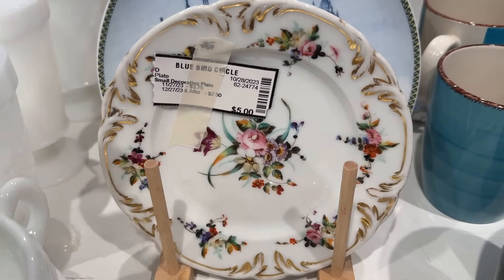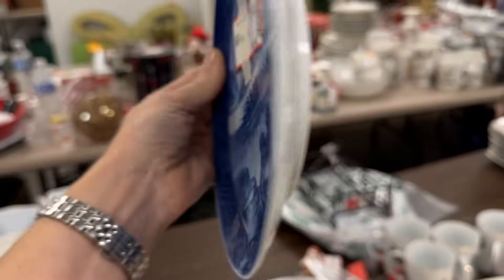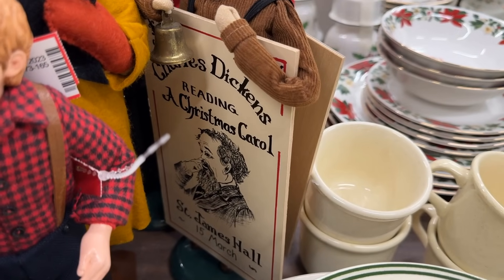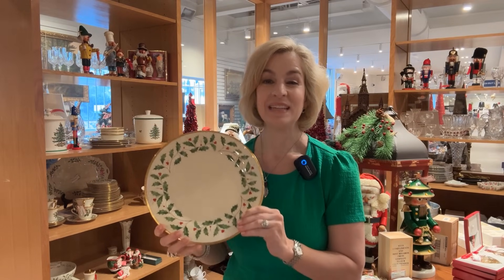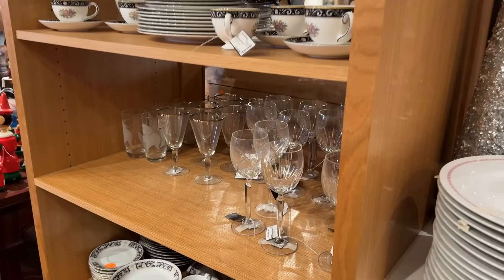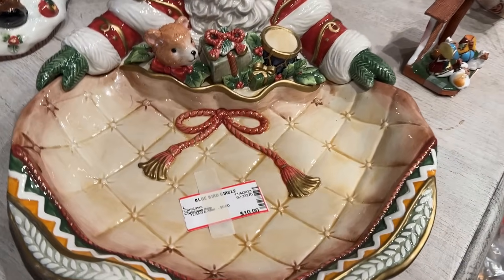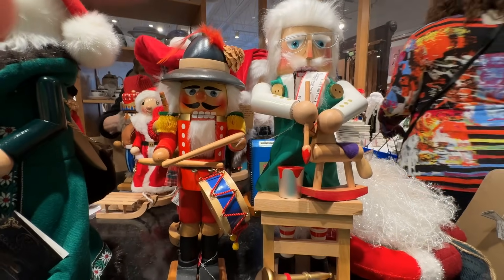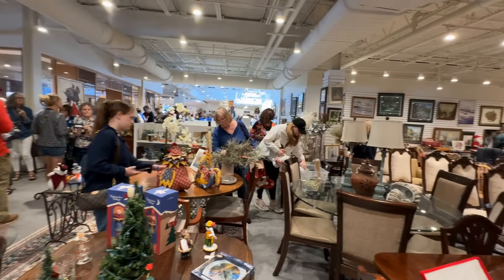Christmas shop opens at Blue Bird Circle! Steinbach nutcrackers, dishes, decor + great gifts!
Join me for the most wonderful time of the year! It's the Blue Bird Circle charity resale Christmas launch. Experience the shopping day of the year for holiday gifts, decor, dishes, collections, and more. See the huge assortment of Steinbach nutcrackers, with a bit of history. You won't believe the bargains that will have you filling your gift list. Back room tour of items before they hit the floor. Taking you along on a behind the scenes tour before the crowd rushes in. Steals and deals are flying off the shelves faster than Rudolph guiding Santa's sleigh. Lenox Holiday and Spode Christmas Tree are holiday classics ready for the table. My Waterford Crystal nativity set collection is now even more complete with thrifted finds. Shopping here takes the stress and worry from holiday shopping. Don't break the bank. Head over to this charity resale for great gifts to put under the tree!

615 W. Alabama Street